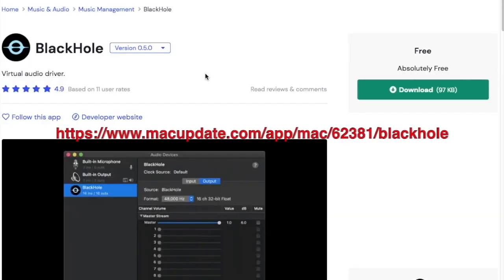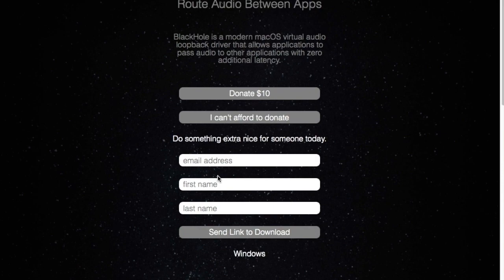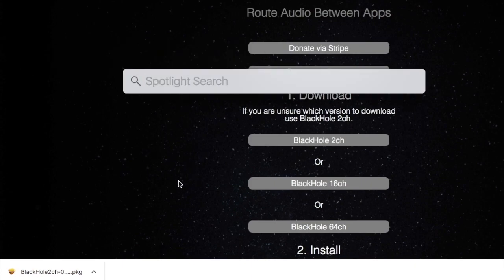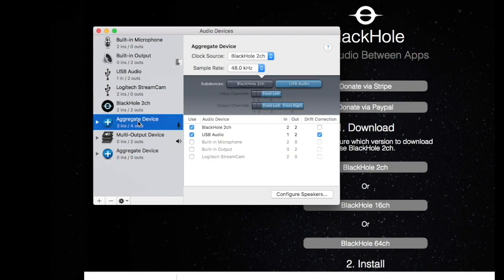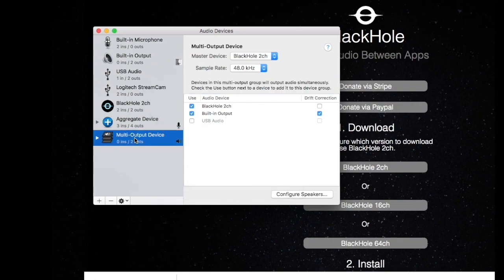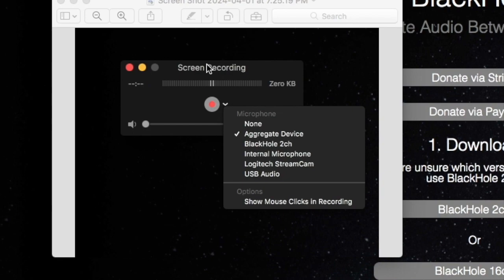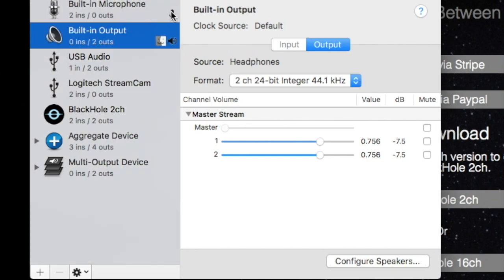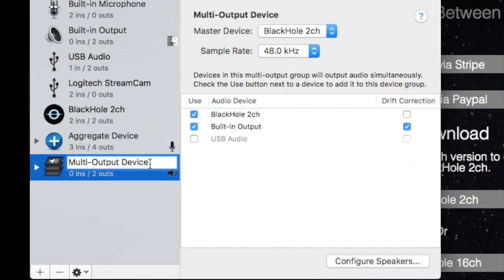Record Multiple sounds "together" from YouTube video and USB mic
In this Thirsty Thursday Video, I give you step-by-step instructions on how you can record on-screen video (with Audio) while capturing your USB microphone commentary simultaneously using the Blackhole app for Mac.

Keep in mind I am on an older MAC in 2024 as well (OS 10.12.6)

0:00 Intro
0:12 Download Link Info
0:28 Blackhole page
0:51 Select the App, Download, and unpack the app
1:12 Find the Audio MIDI Setup
1:28 Now we add Multi-Channel Capture
2:25 Select the correct drop-down in quick time
2:58 IMPORTANT!
3:45 Sample recording
4:15 Conclusion